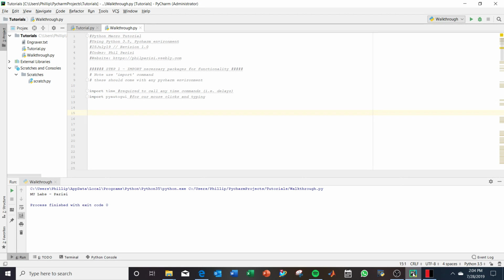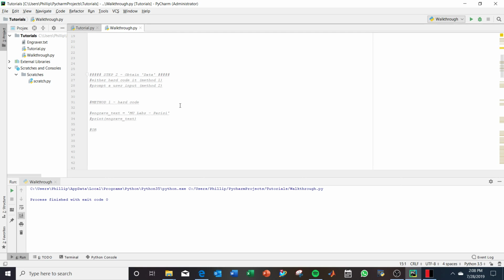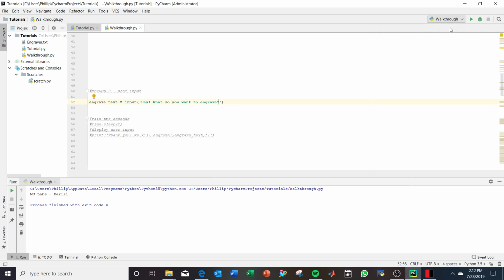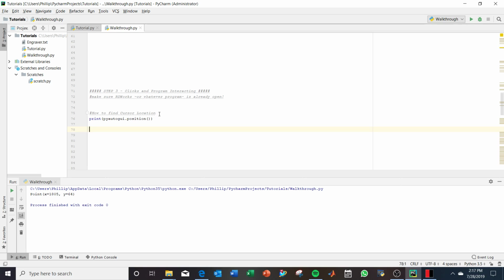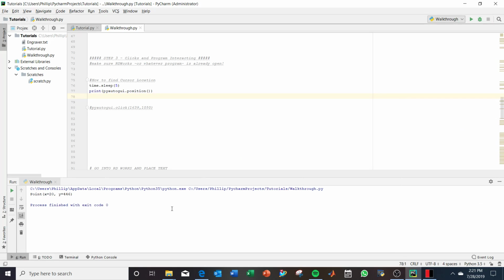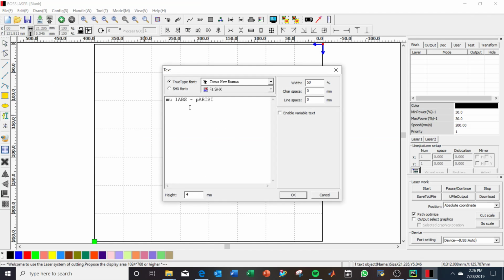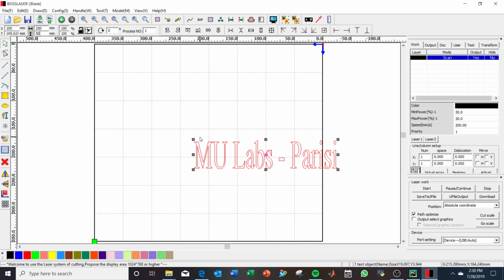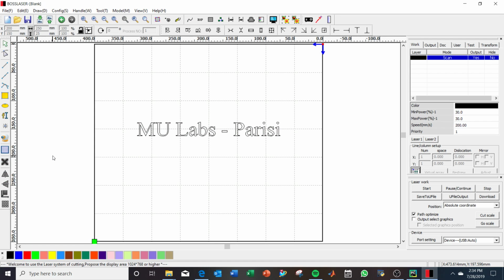How to Make a Macro in Python with Keystrokes and Clicks | Python Tutorial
How to Make a Macro in Python with Keystrokes and Clicks! Beginner Python Tutorial. First time building macros in Python? Awesome. We take a guided, step-by-step approach to create a Macro.

*** You must install the package we're using, pyautogui ***
1. open a command window or terminal
      - WIN10: cmd
      - PyCharm: terminal at bottom of IDE
2. type: pip3 install pyautogui

CHAPTERS
0:00 Intro
2:05 Python overview
2:56 Import Packages (pyautogui)
4:34 User Inputs
10:15 Use Pyautogui
12:20 Get Cursor Location
14:10 Automate Clicks
19:57 Automate Keyboard Typing
22:40 Automate Pressing Buttons on Keyboard
29:58 Full Demo

Enter comments below and I will do my best to help!